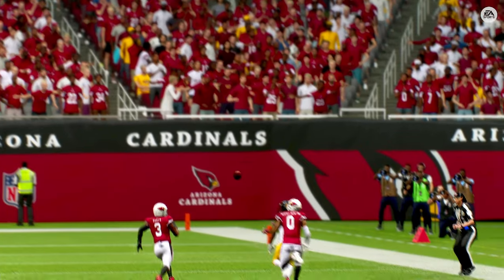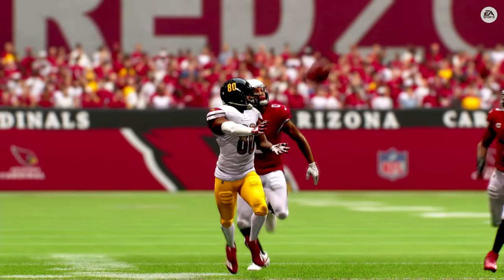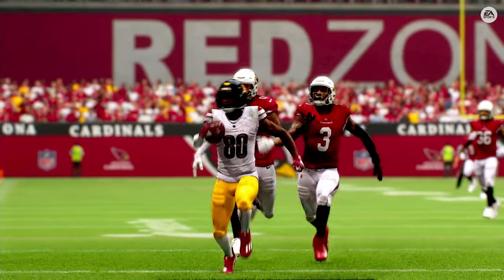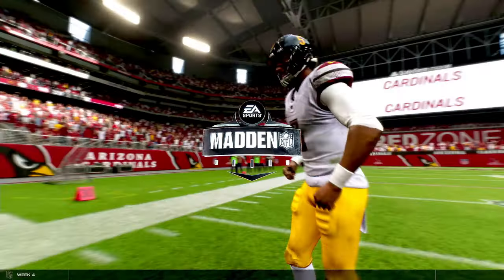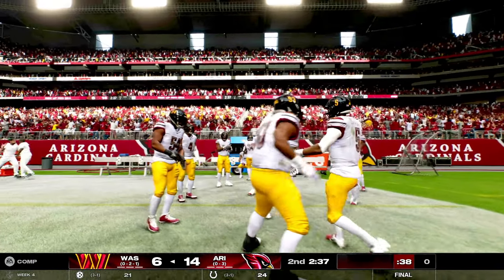#80 WR Jamie Crowder Highlight - Madden NFL 25